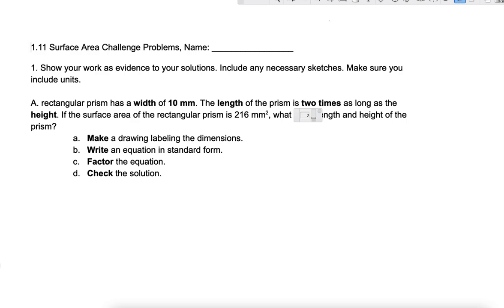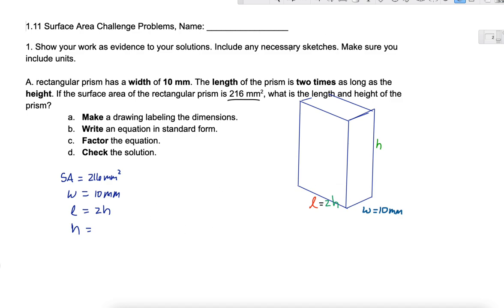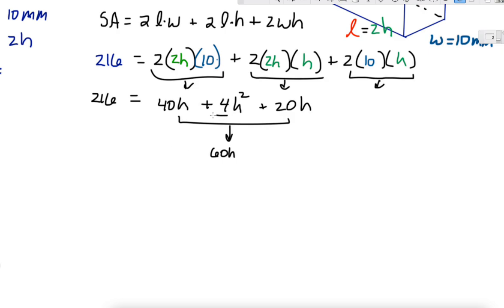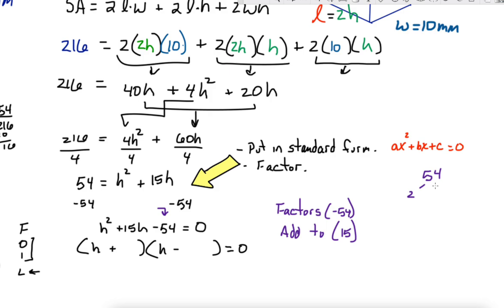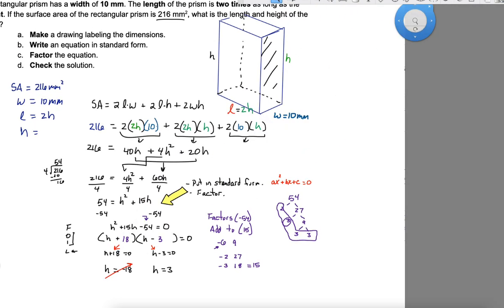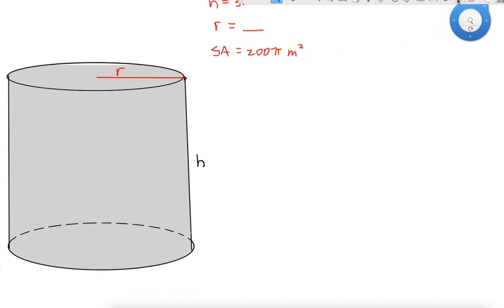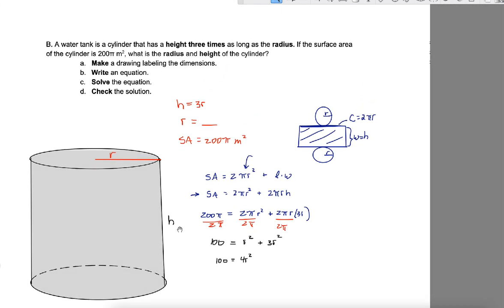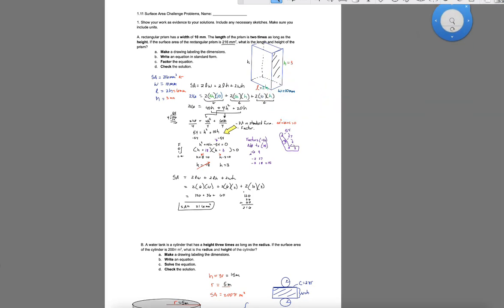1.11 Challenge Solutions 1a and 1b